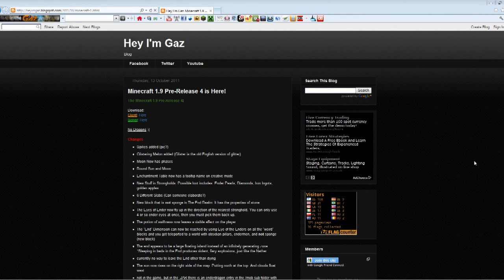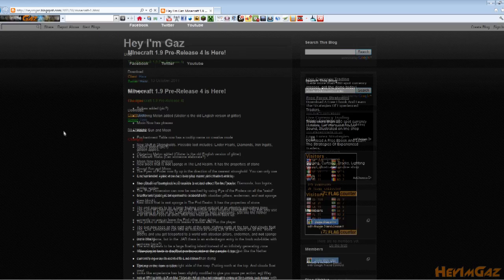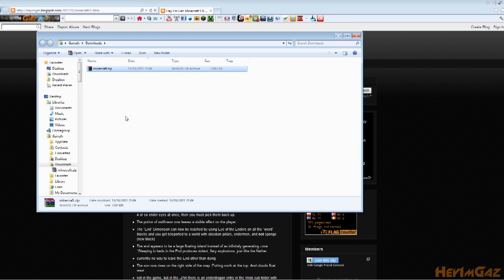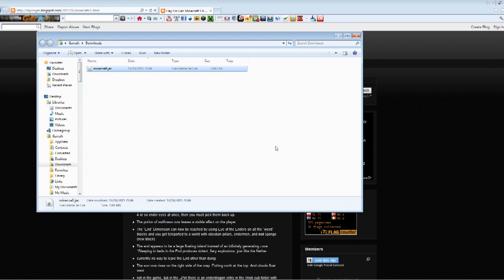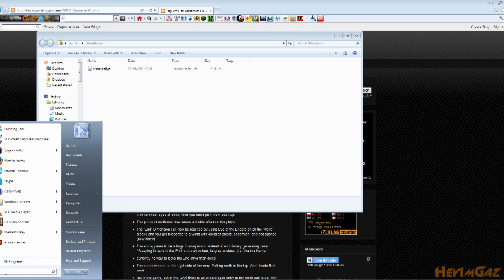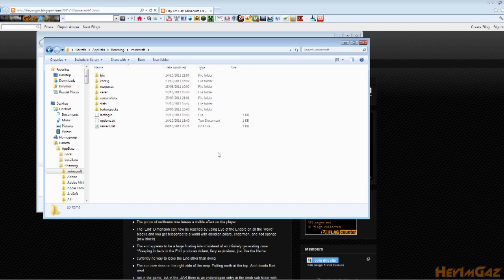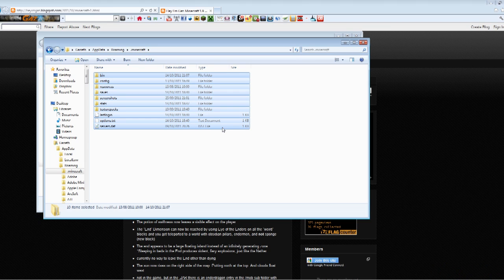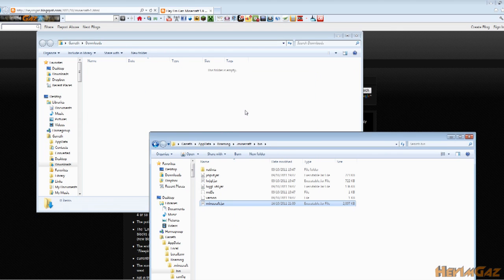How To Install Minecraft Pre-Release 4! HD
In this video I show you how to download and install a Minecraft Pre-Release.

TOPICS: Installing a Minecraft Pre-Release

MY STUFFz!

IGNORE: